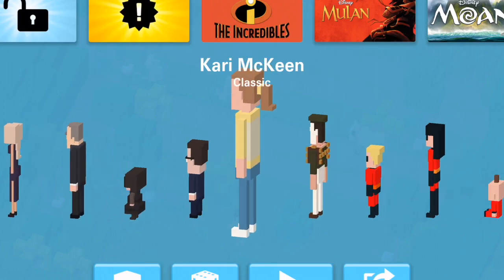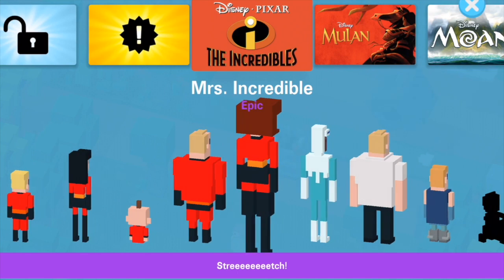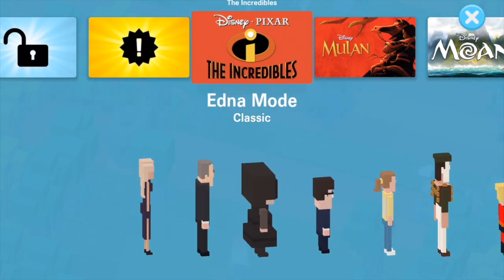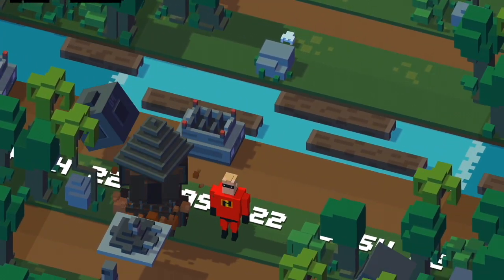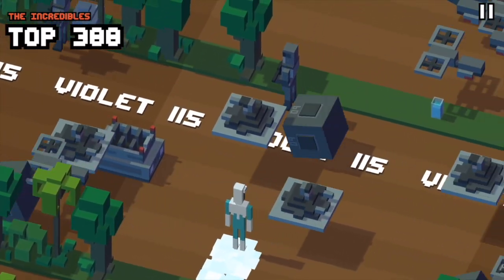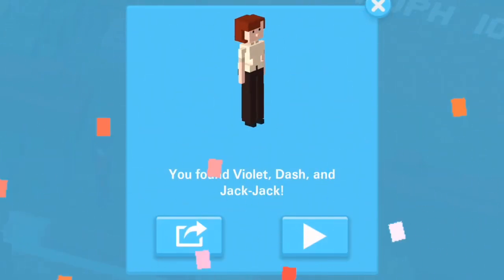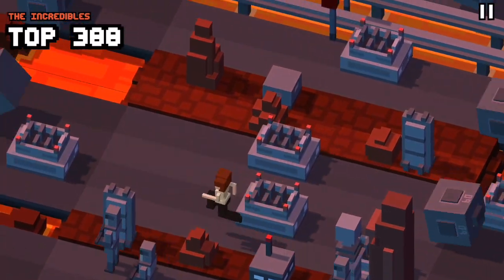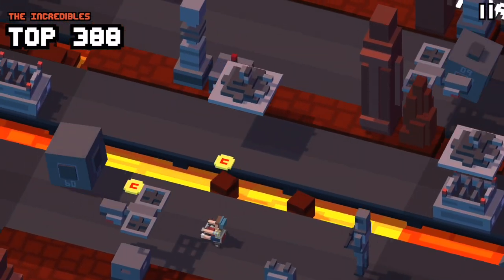The Incredibles Disney Crossy Road SECRET CHARACTERS (February 2017 Update)